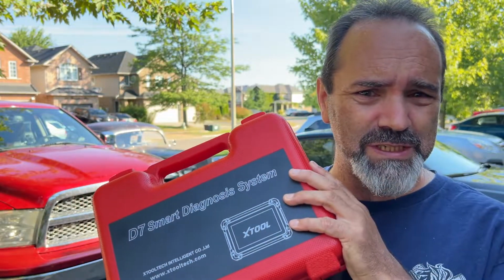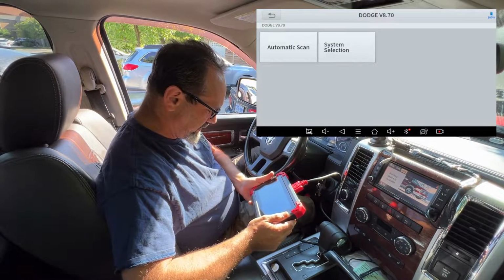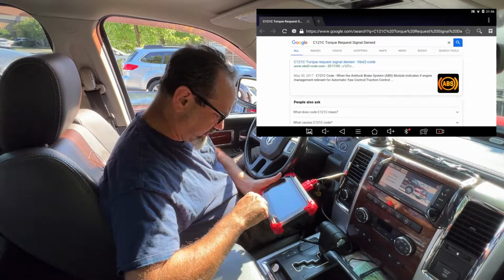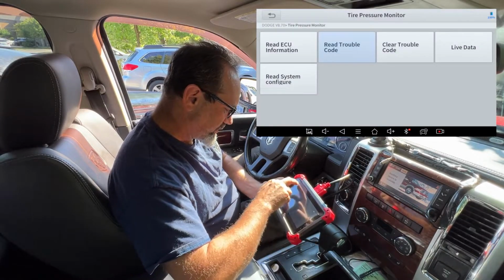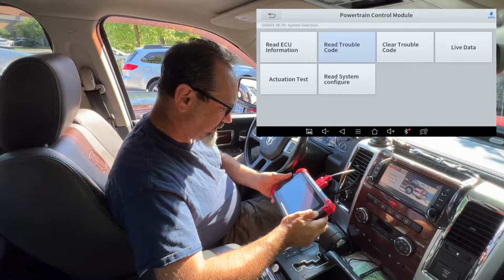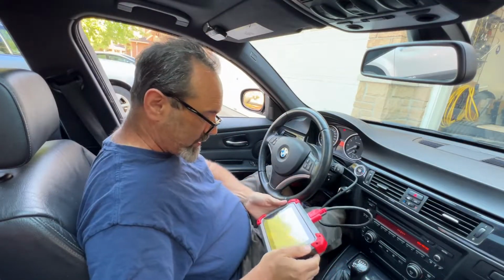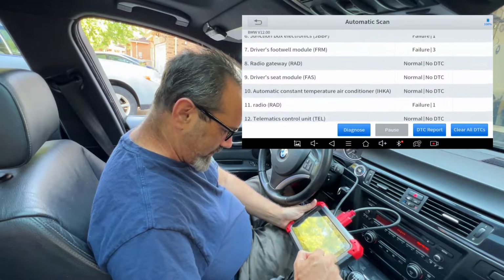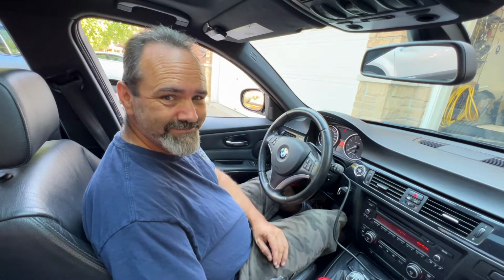How Many Fault Codes Can I Find With My New Xtool D7 Auto Scan Tool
A quick look at the Xtool D7 Scan tool. This is my first Bi Direction Scan Tool, so I'm starting with some basic Fault Finding on my Ram 1500 and BMW 328i
Link to Buy an Xtool D7